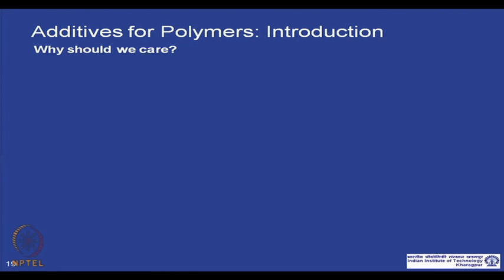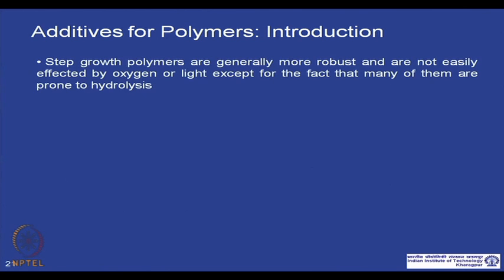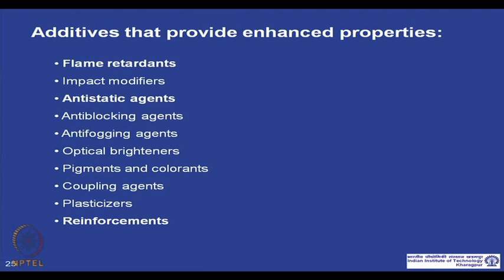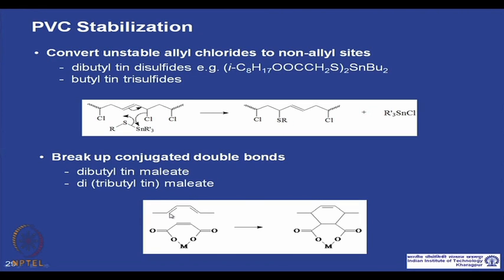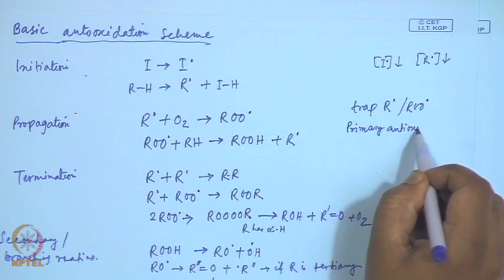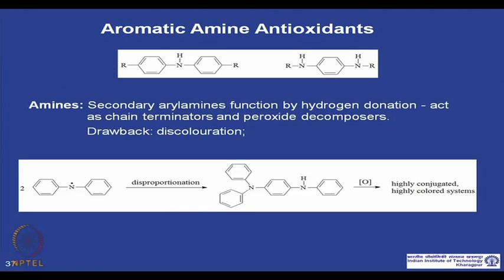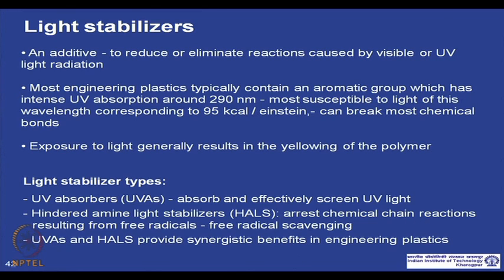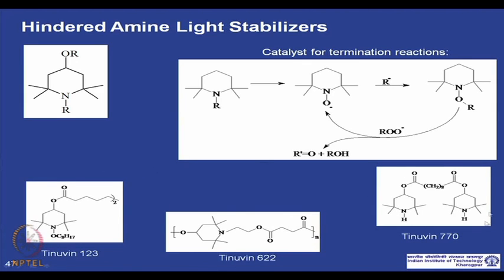Mod-01 Lec-40 Polymer Additives (Contd.)